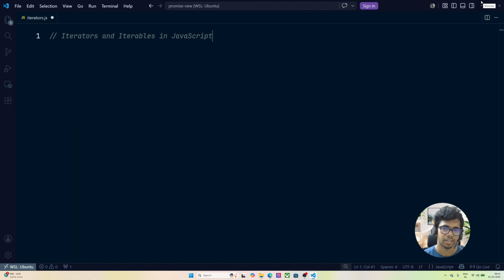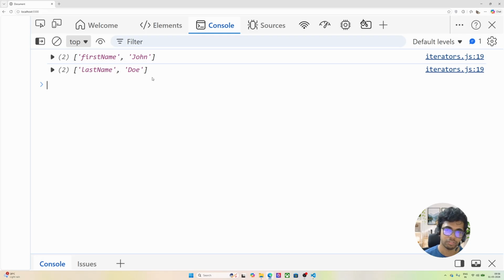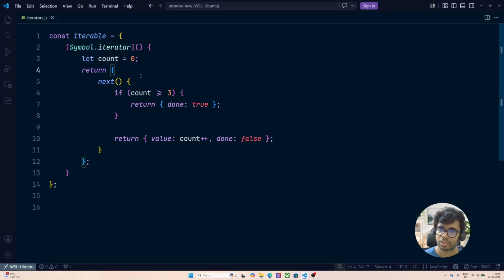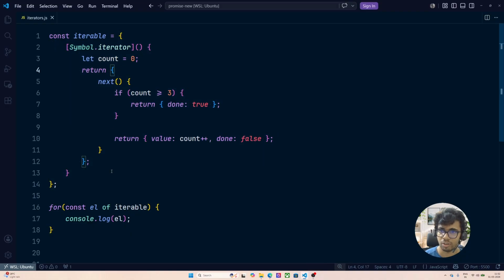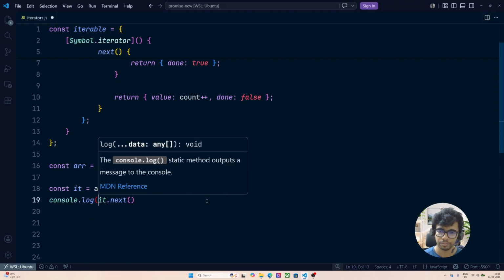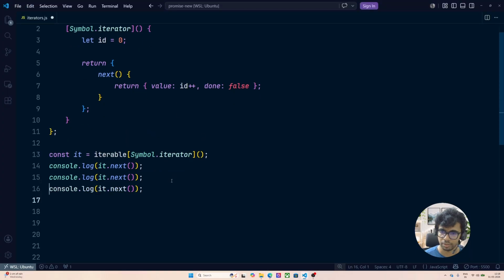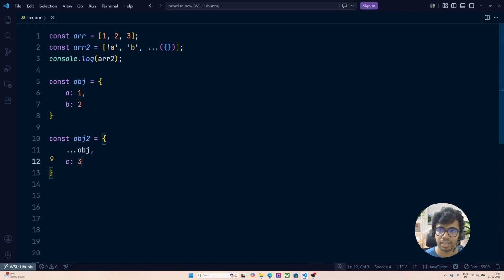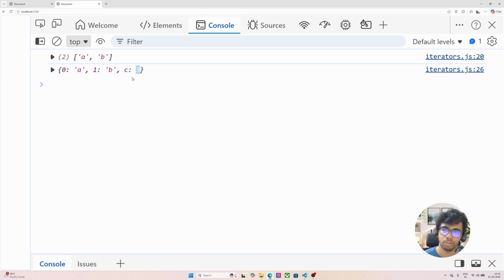JavaScript Iterators Explained Deeply | Why They Exist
Most tutorials explain JavaScript iterators as something used behind the for...of loop.

But that only answers HOW iterators work, not WHY they were introduced in the first place.

In this video, we dive deep into the iterator and iterable protocols, explore the problem they were designed to solve, and understand how JavaScript standardizes sequential data access across different data structures.

Topics Covered:

✅ The real reason iterators were introduced
✅ Iterator protocol
✅ Iterable protocol
✅ How for...of works internally
✅ Custom iterable objects
✅ Built-in iterables (Arrays, Strings, Sets, Maps)

If you've ever used for...of, spread syntax (...), Array.from(), or destructuring, you've already been using iterators. Now it's time to understand what's happening under the hood.